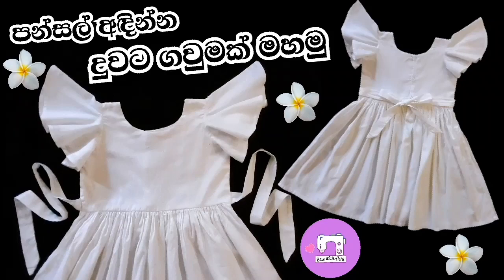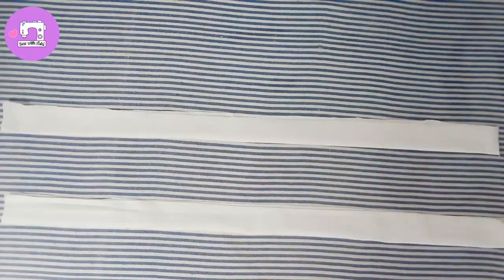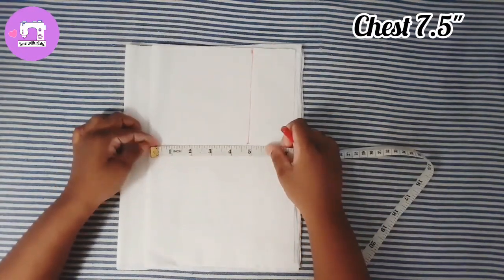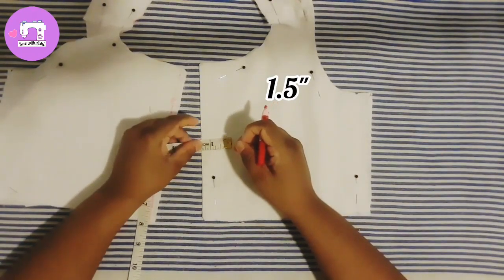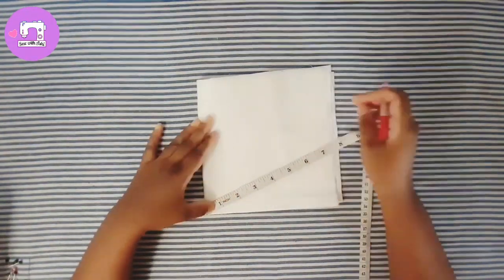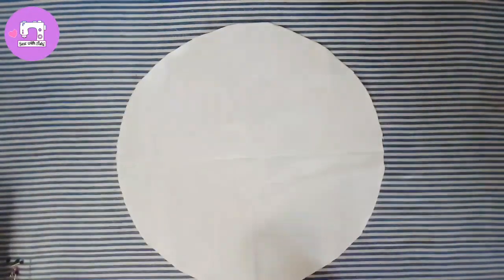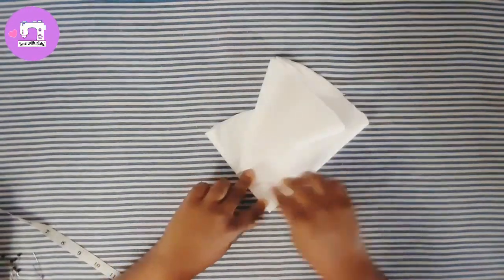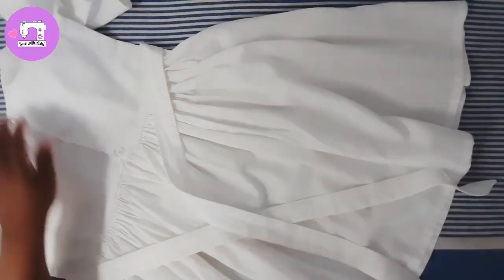පන්සල් අදින්න දුවට ගවුමක් මහමු | Baby Frock Cutting and Stitching by Sew with Ashi💜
✔️සබ්ස්ක්‍රයිබ් කරලා එකතු වෙන්න : @Sew with Ashi💜
✔️මගේ ඉවුම් පිහුම් චැනලය :  @Cook with Ashi ❤️

If you like my channel